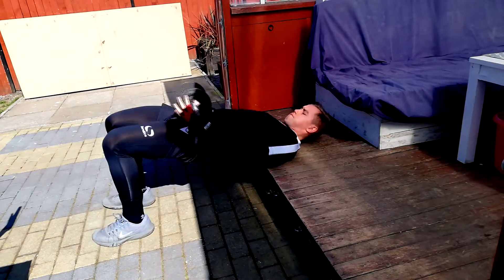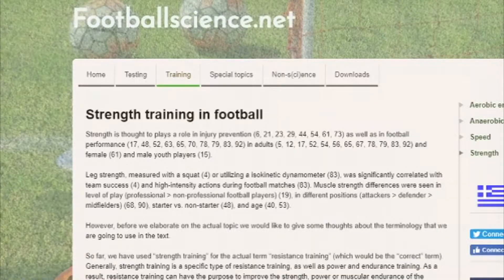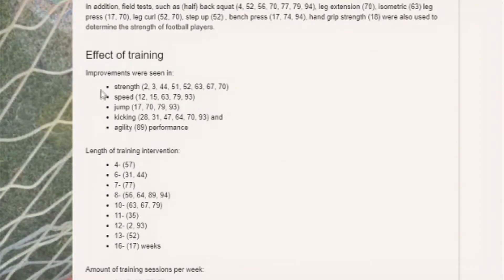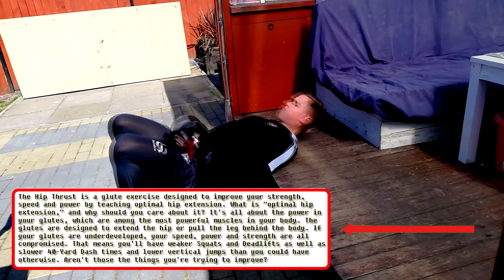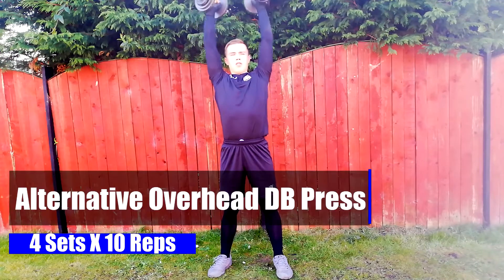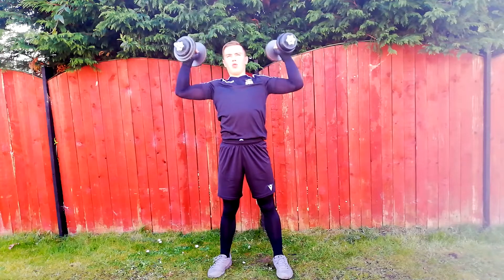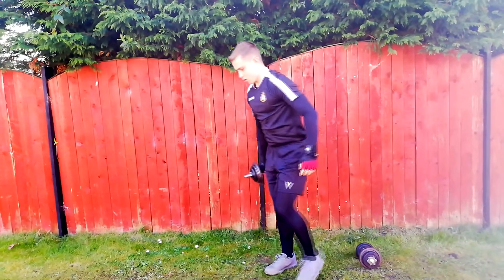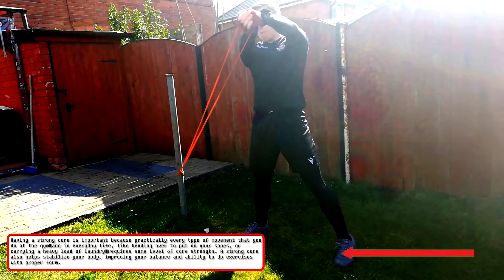How To Improve Strength as a Goalkeeper | Goalkeeper Strength Training Part 3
Hi Guys and welcome to another video here on my channel. This video shows you a goalkeeper strength training session which I use to become stronger during this Quarantine. Within this video I explain each exercise that I do in detail and tell you how to perform them correctly. I also explain why strength training is beneficial  in becoming a better athlete.